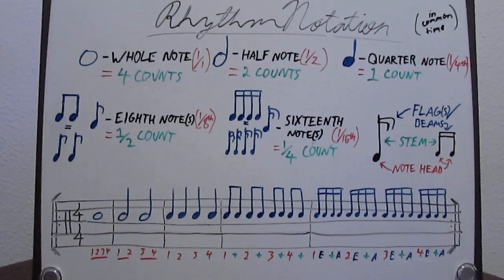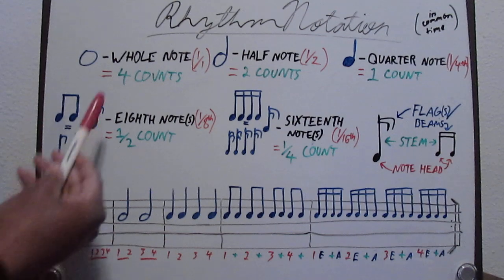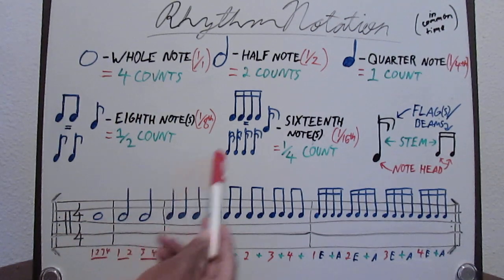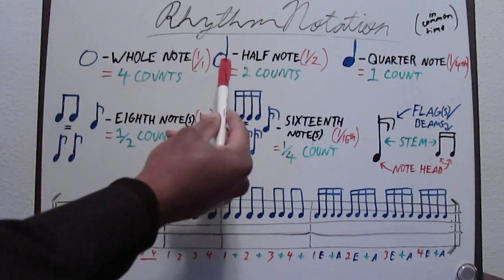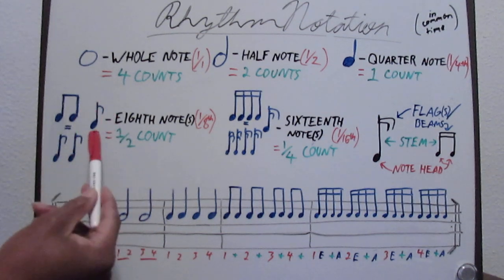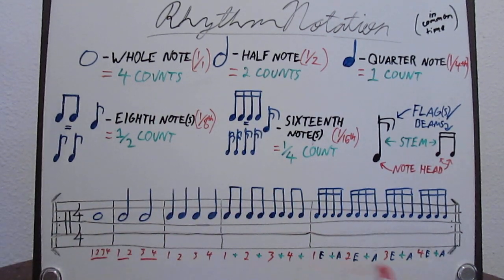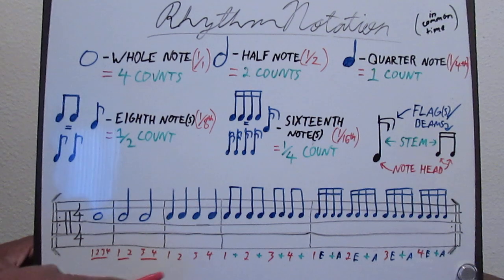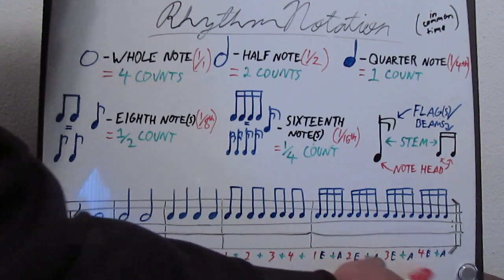What Notes are Those?: Rhythm Notation Lesson! | "... it all makes sense now"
Learn to count & distinguish rhythmic notes in music!

Basics that every beginning/intermediate student or new reader MUST know about music theory to get by rhythmically, no matter what instrument. Don't know the pitches? Have no worries, you won't need that right now, since this is just a rhythmic lesson... but if you must know, everything here is written on the "C" line respective to treble clef.
If you've ever wondered what music looks like rhythmically, HERE'S YOUR CHANCE TO LEARN!

** Already knew this? SHARE it with your favorite music student! ENJOY! IN JOY! ENJOY!  **
What did you get from these 60 seconds? I'd love to know your feedback so comment your thoughts on the video! Thanks!!!